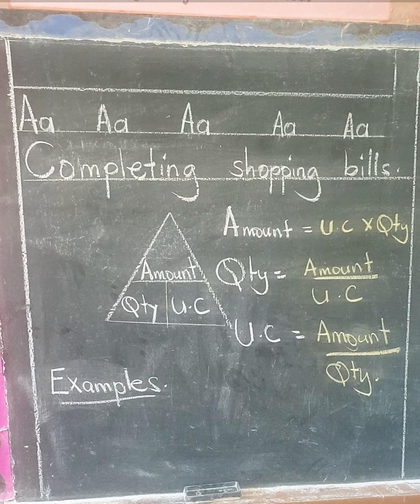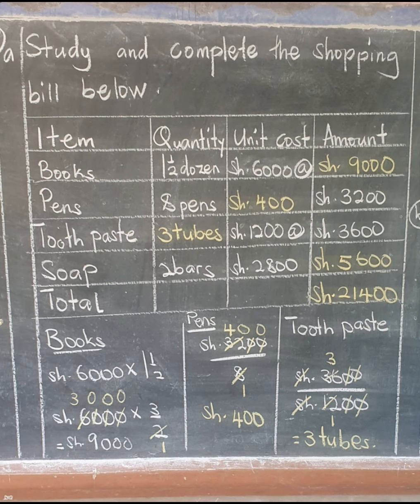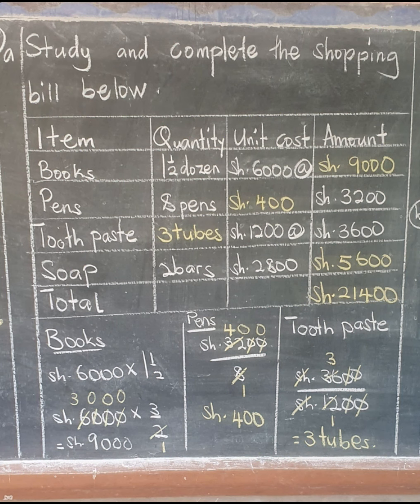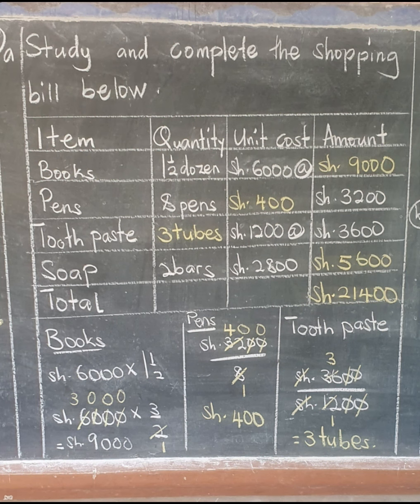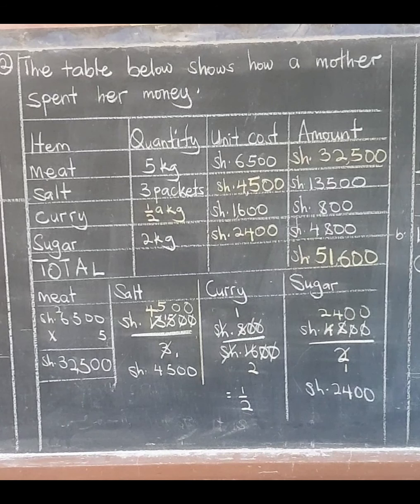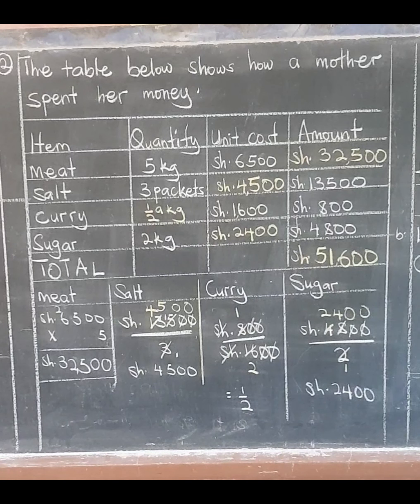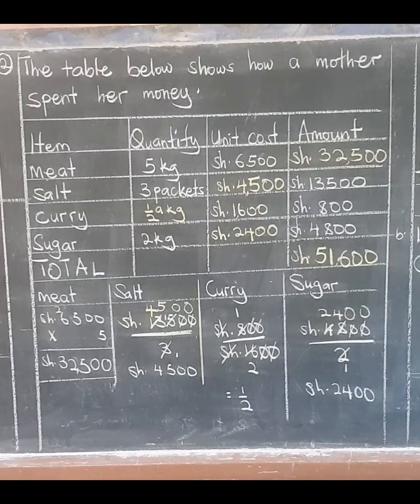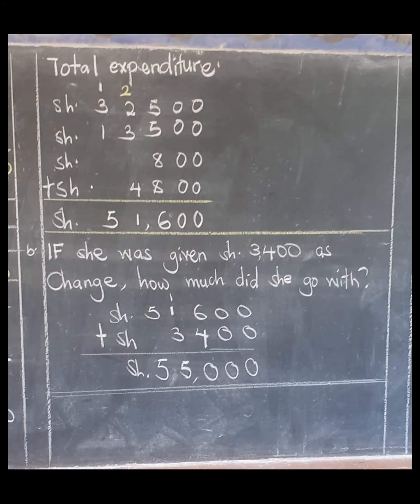P 5 MATH LESSON 5